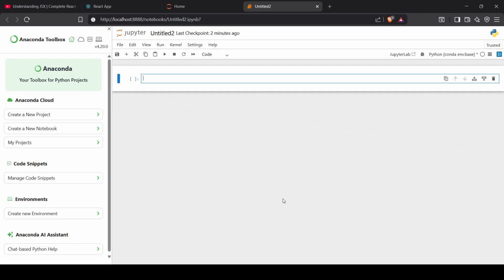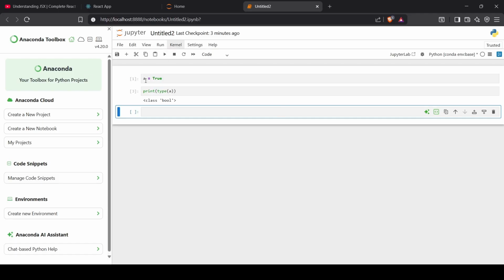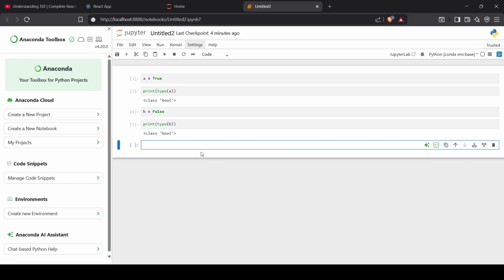Boolean Data Types in Minutes (Python). Ep 4